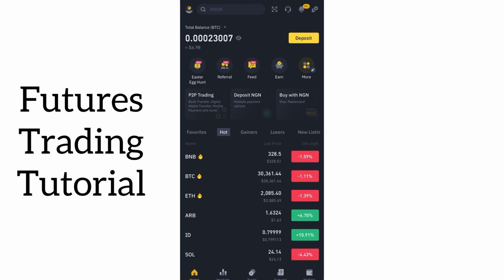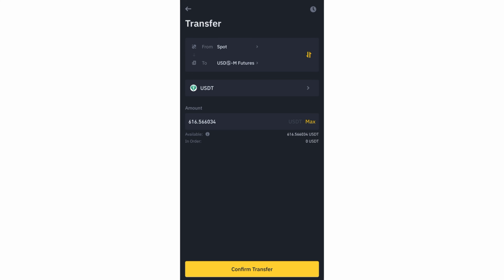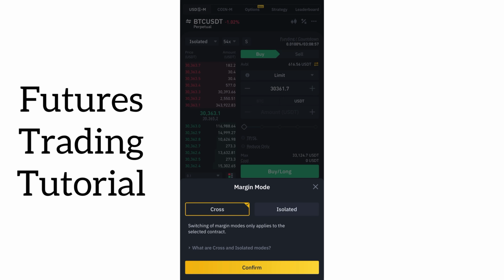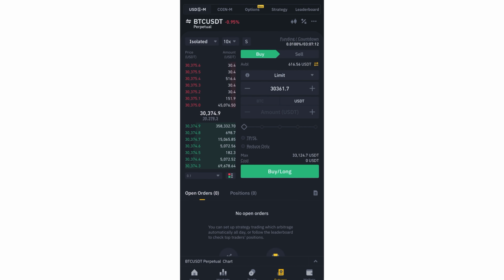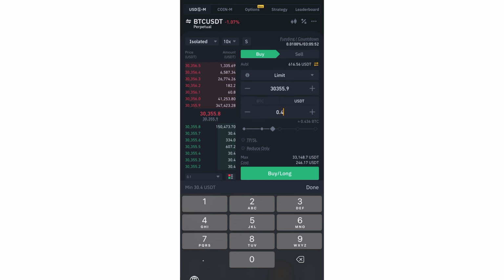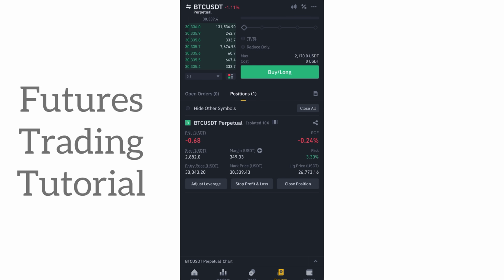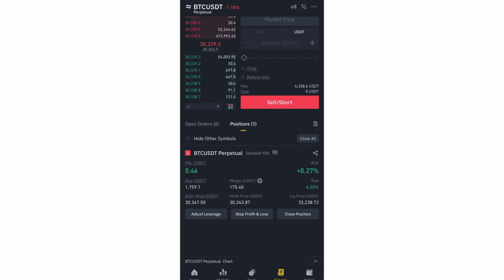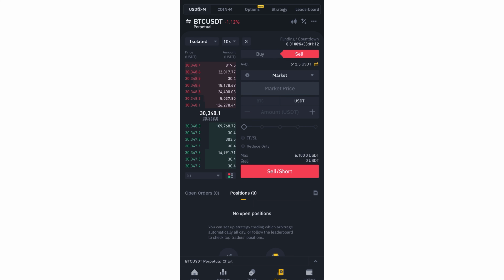How To Trade Futures On Binance App For Beginners)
In this video, I explained the meaning of futures trading and how exactly it works. I later went on to explain how to place your first futures trade on Binance.

How much do I need to start trading?